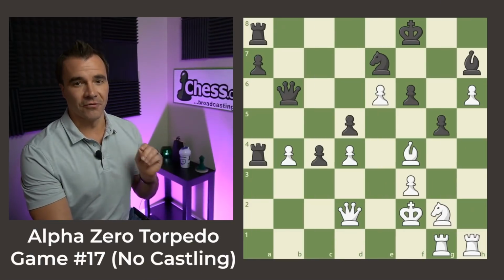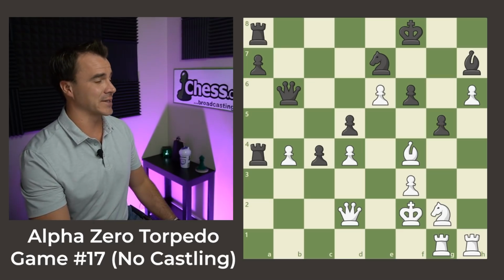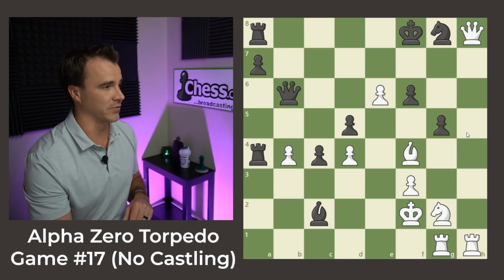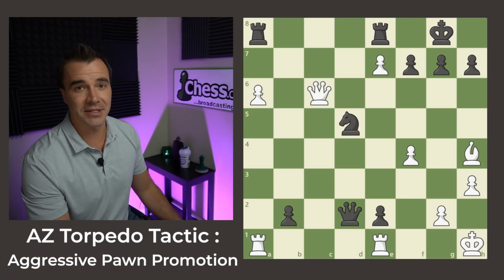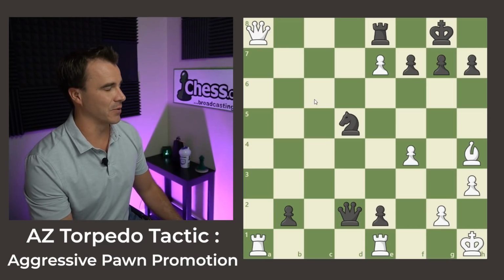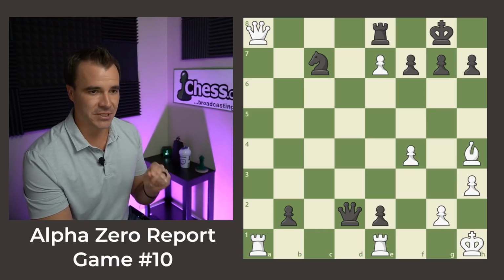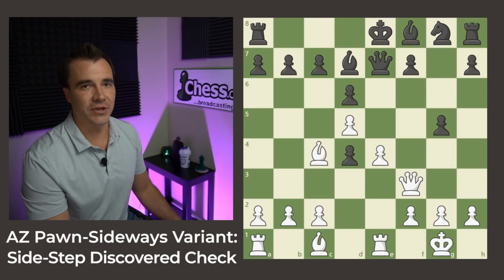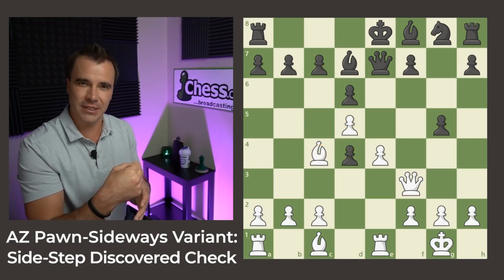The Best Tactics From the AlphaZero Papers!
Join IM Danny Rensch as he takes us through his favorite new chess variant tactics by Alpha Zero from DeepMind's ground-breaking paper, "Assessing Game Balance with AlphaZero: Exploring Alternative Rule Sets in Chess"!

Wanna play all the AlphaZero Variants and more!?